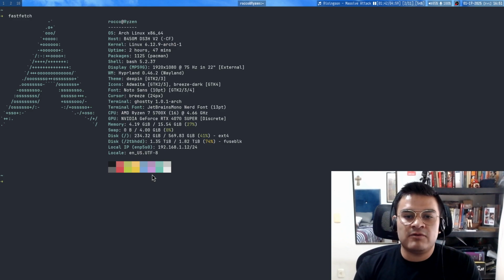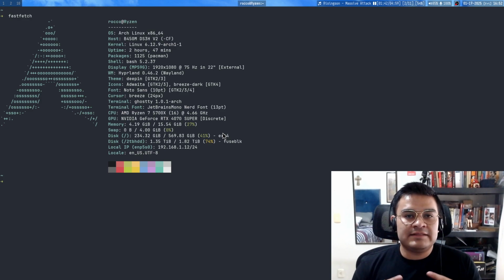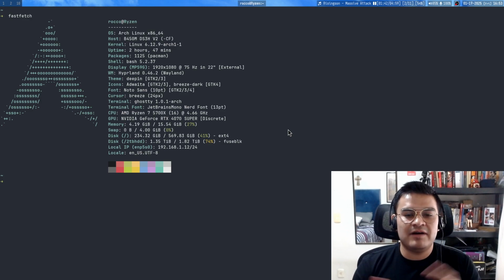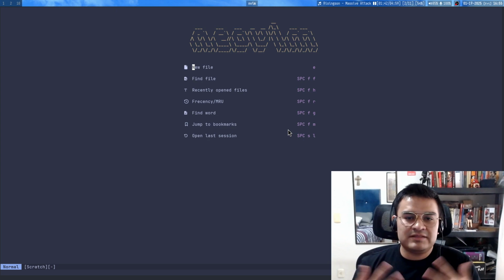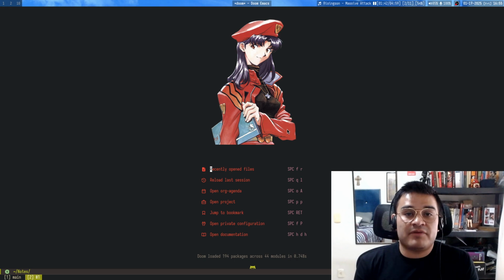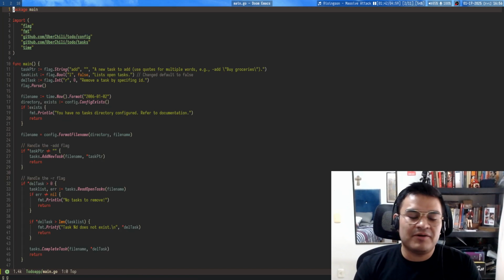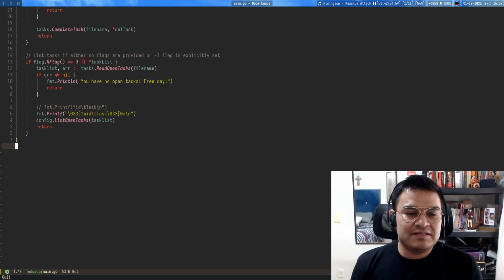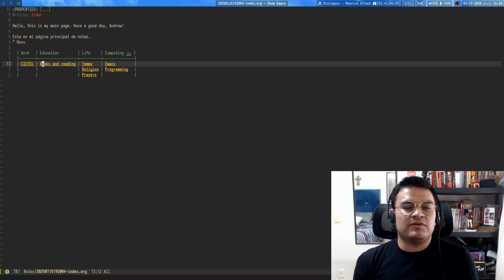Hyprland + DOOM Emacs workflow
Just a short showcase of my simple workflow on my Linux machine.